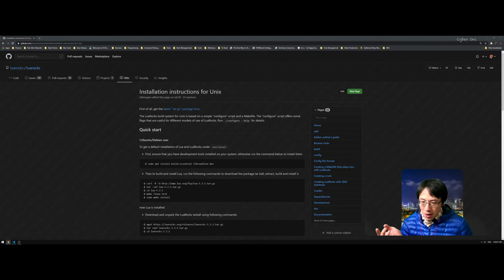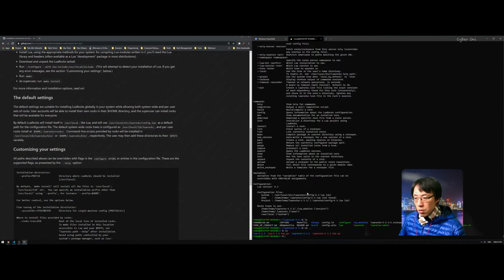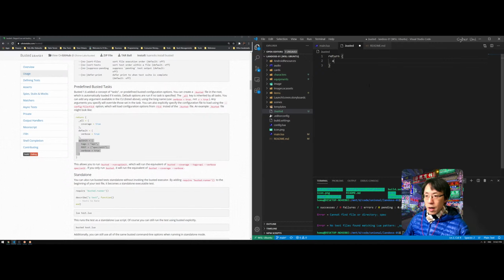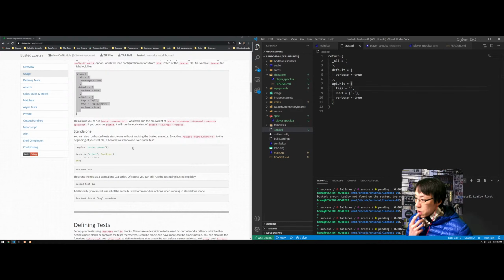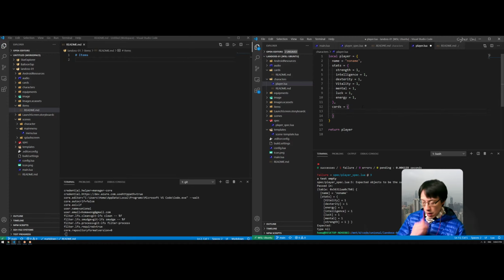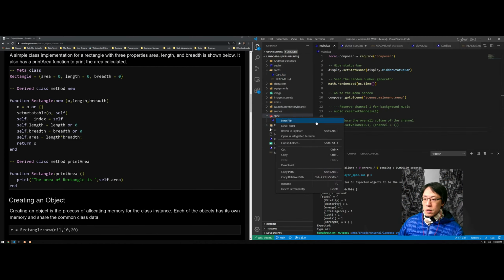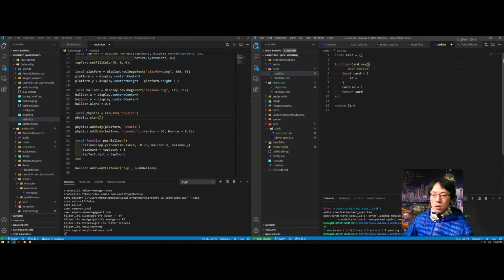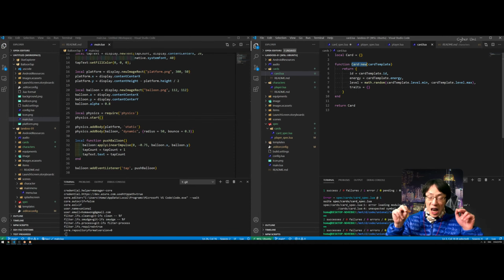[Landoss 1] Setup the environment, reloaded - development vblog #2